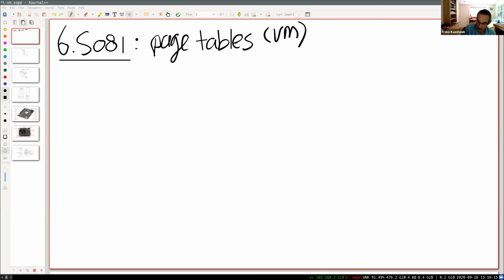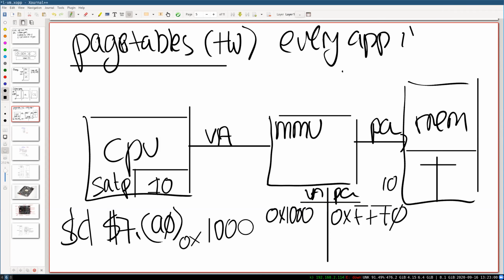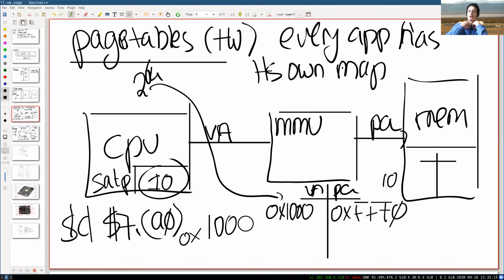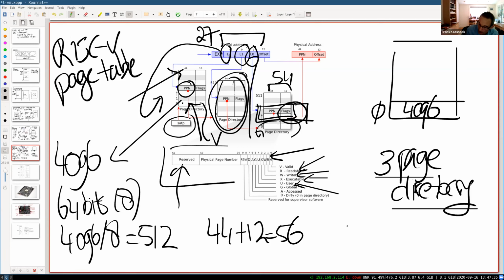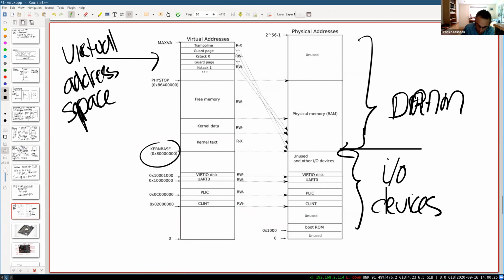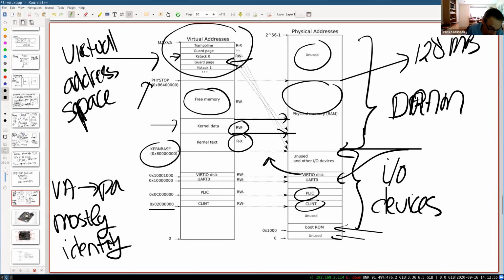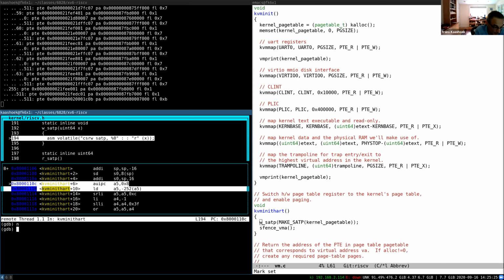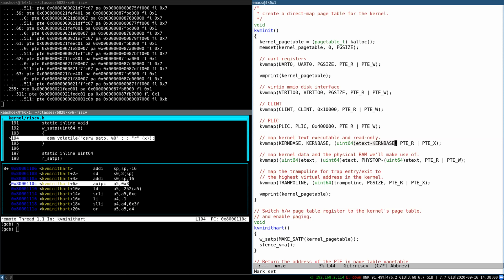6.S081 Lecture 4: Page Tables